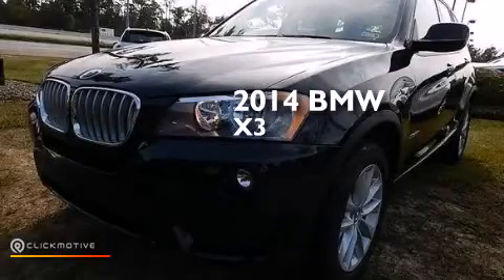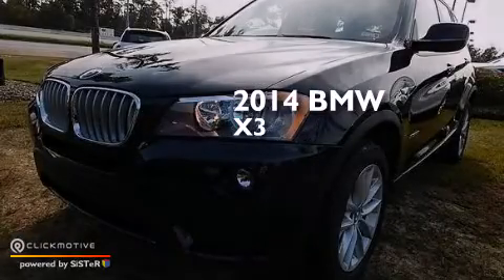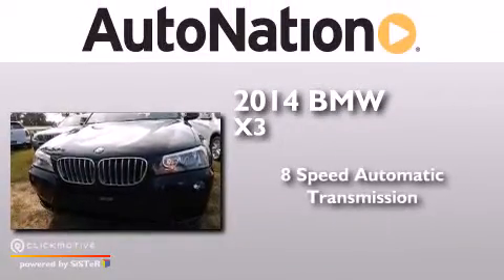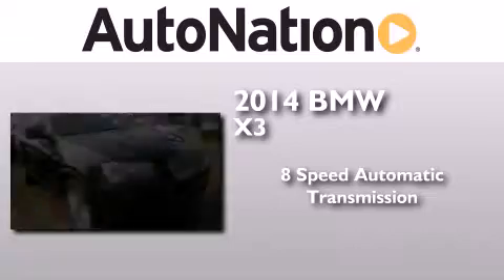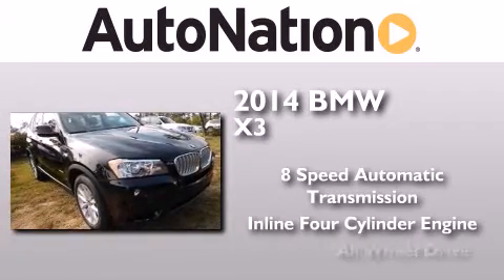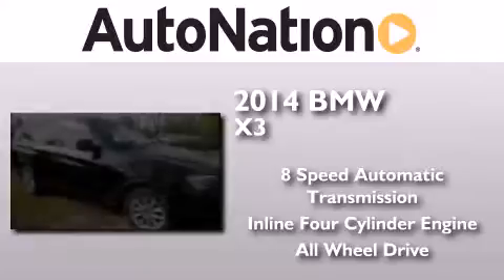2014 BMW X3 The Woodlands TX 77384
We have been honored to serve the The Woodlands TX area , we promise that your experience at our dealership will exceed your expectations ! Year : 2014 Make : BMW Model : X3 Engine : Intercooled Turbo Premium Unleaded I-4 2.0 L/122 Trans . : Automatic Exterior : Black Sapphire Metallic Miles : 11 Interior : Black BMW MINI Houston Woodlands 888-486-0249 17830 Interstate 45 South The Woodlands , TX 77384